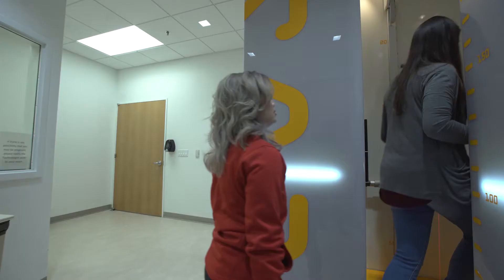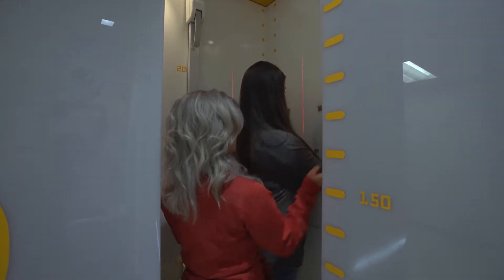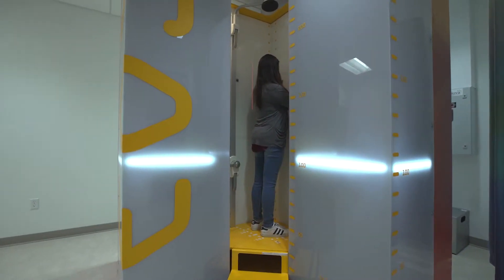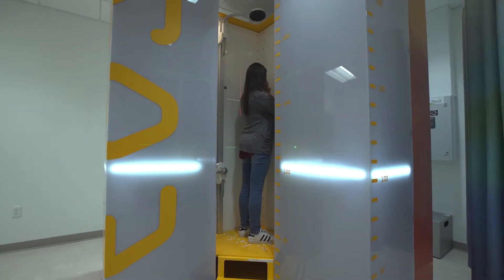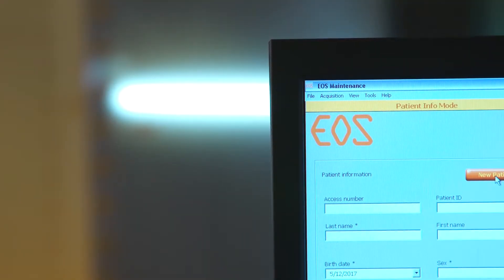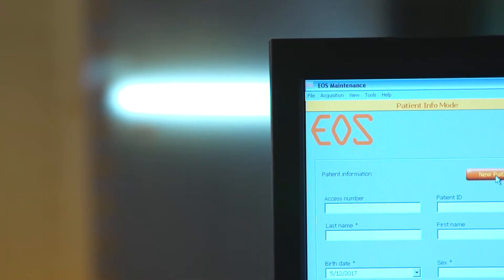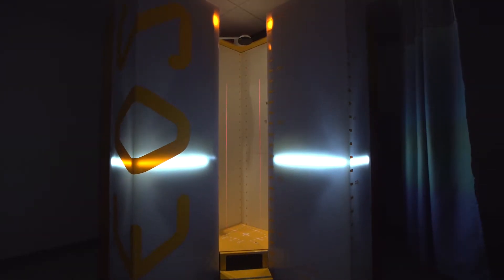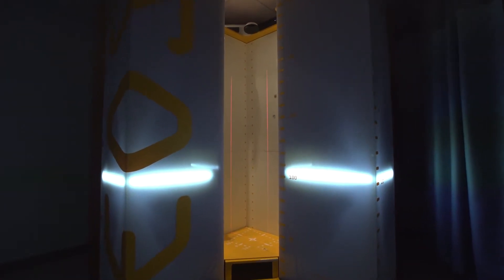EOS low-dose imaging system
Our EOS low-dose imaging system—the only one of its kind exclusively for kids in the Bay Area—can produce three dimensional images to aid diagnosis and treatment, all while delivering up to 50 times less radiation than a traditional x-ray